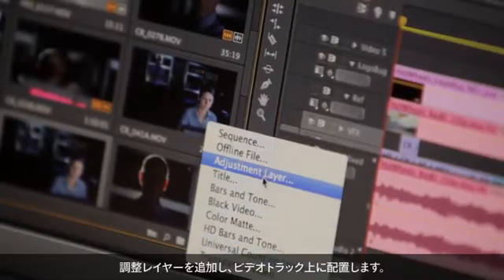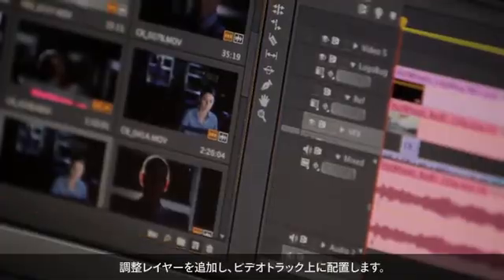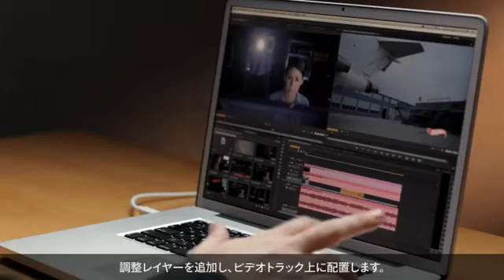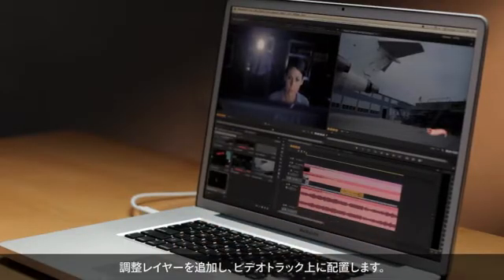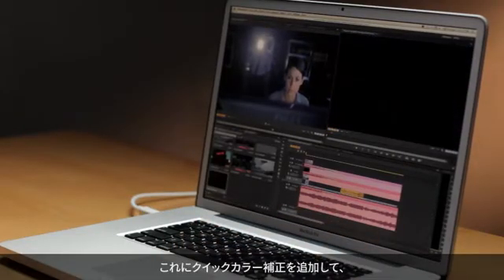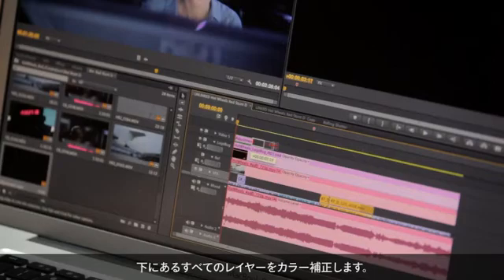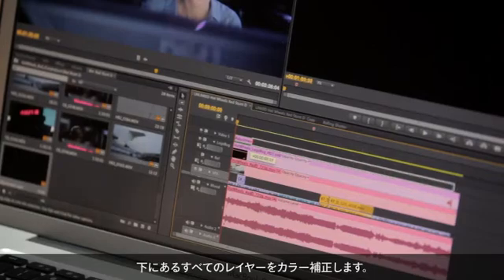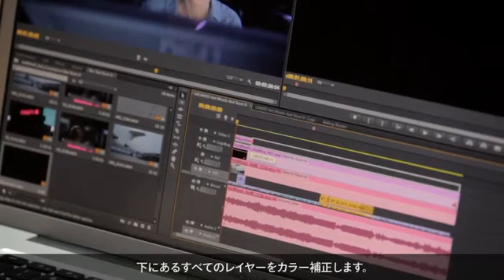[Premiere Pro CS6: 新機能] Mercury Playback Engine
業界最高クラスのパフォーマンス — デスクトップでもラップトップでも、優れたパフォーマンスと拡張性を発揮する64-bit 対応Adobe® Mercury Playback Engine。
サードパーティ製I/O ハードウェアとのより緊密な連携により、大規模で複雑なプロジェクトでも余裕を持って対応できます。